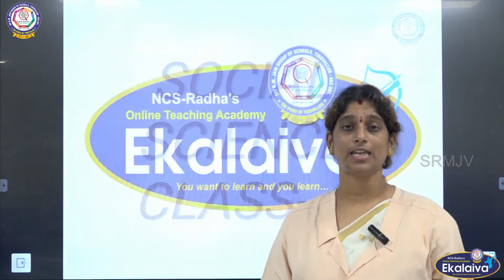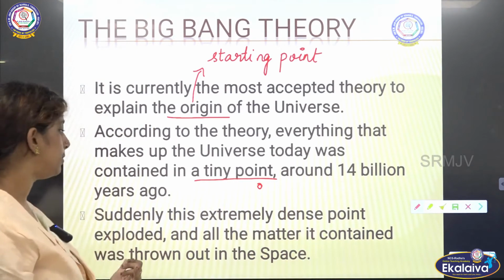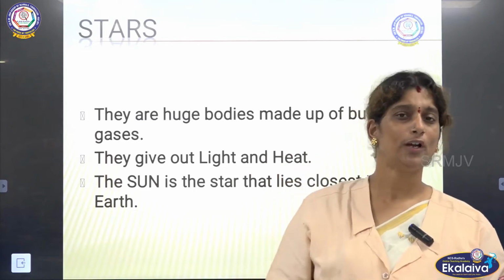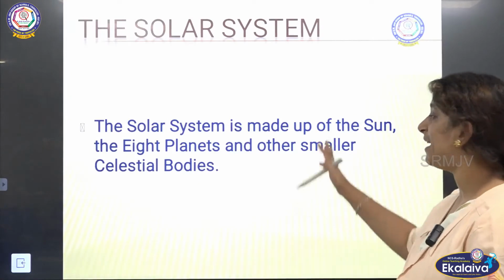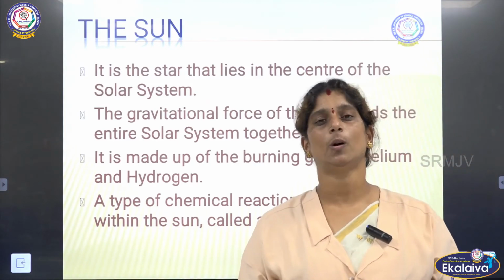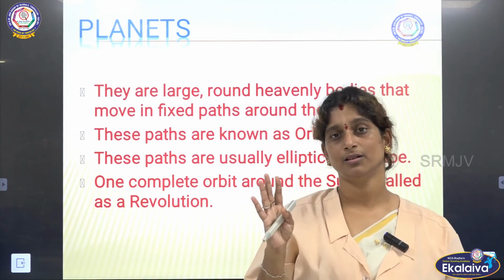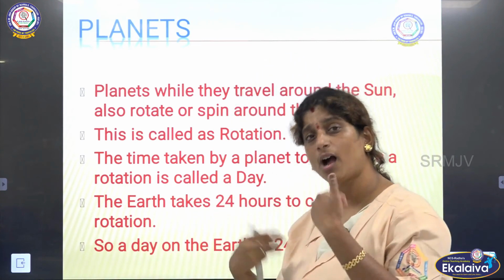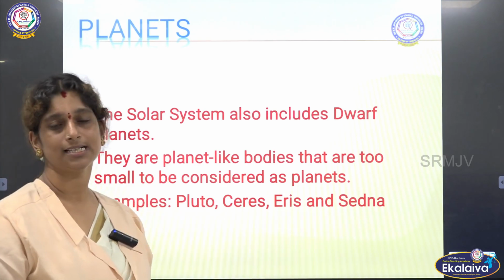CBSE -Class - VI - Social Science- Geography -The earth in the Solar System